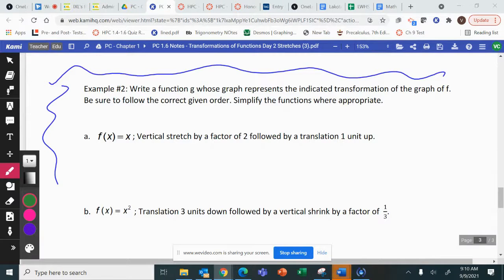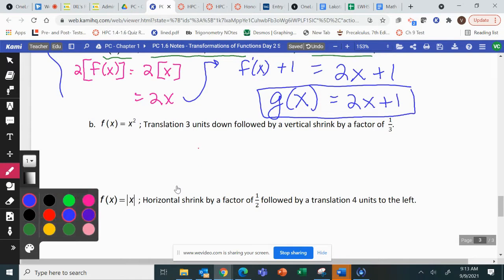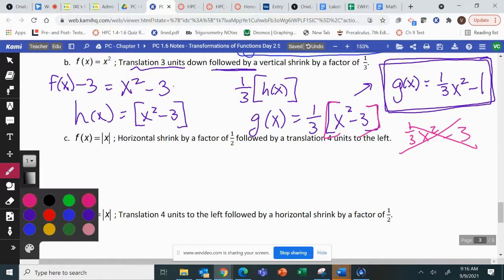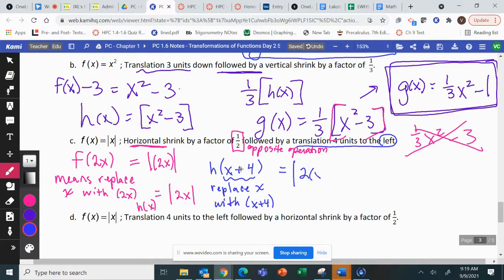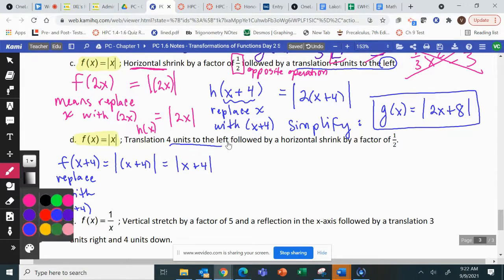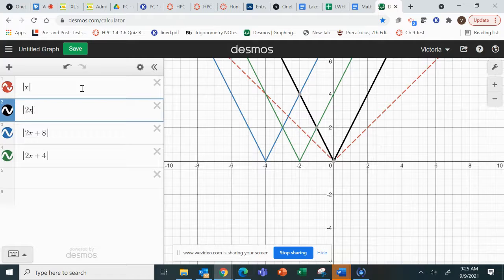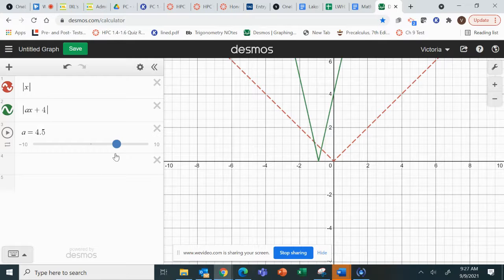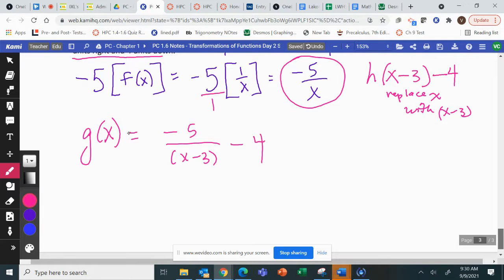PC 1 6 Notes Day 3 Writing Transformations